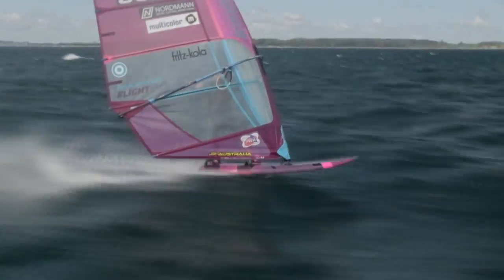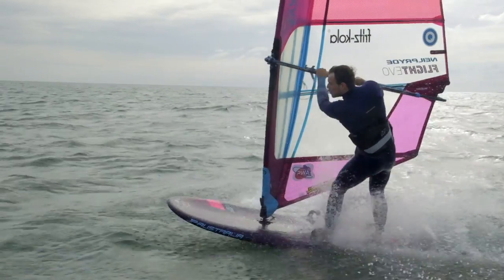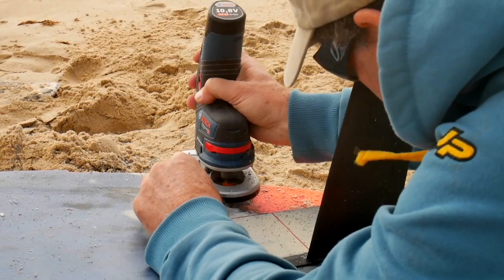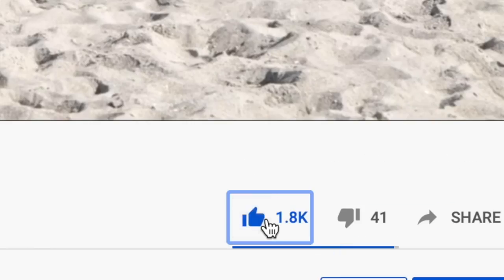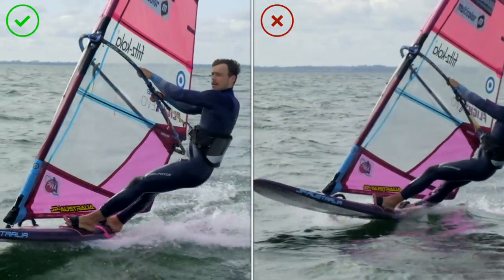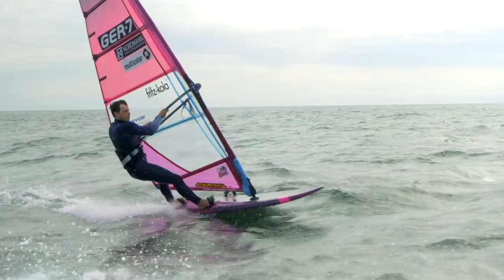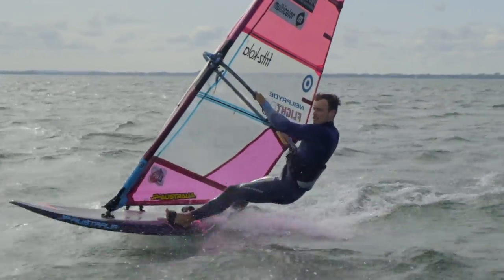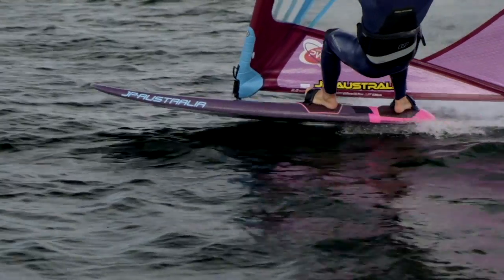❗️🌊 How to: FLYING OVER CHOP | never windsurf out of control again ✅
Do you ever feel out of control when going over chop? Then this tutorial is 100% for you. Let me just say: You're not alone. This is a very common problem and I really took my time to give you a very detailed explanation of what you need to work on.

This is the first tutorial of a series coming at you! I put a lots of effort and budget into bringing these to you, so any support is appreciated.

🎥 Filmed with my Panasonic S1H

Let’s make windsurfing great again.

NeilPryde
JP Australia
BRAINEFFECT
Nordmann